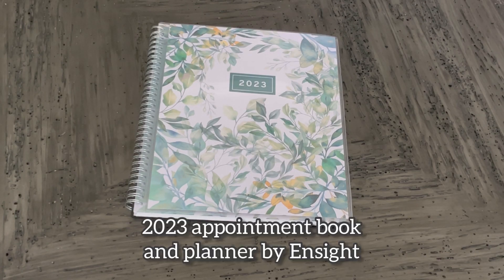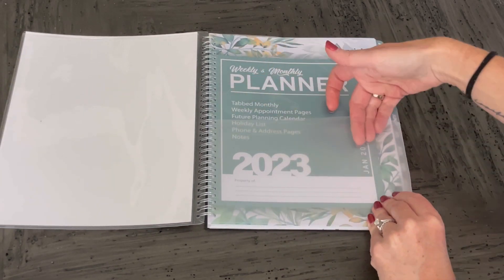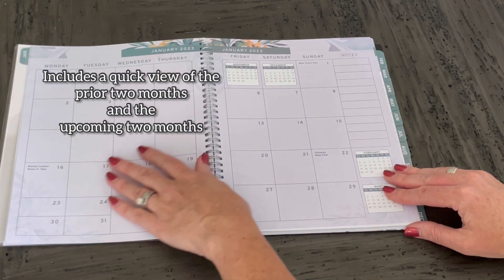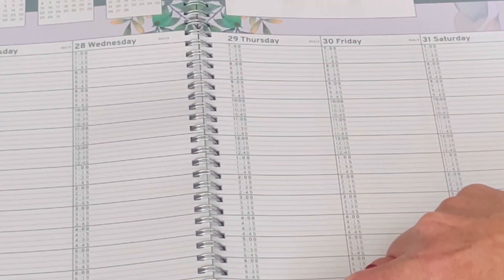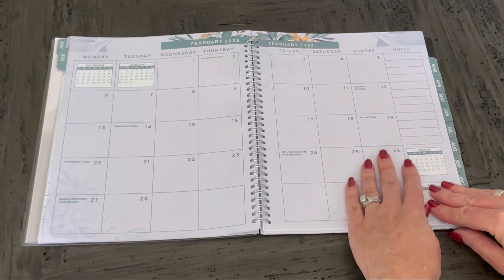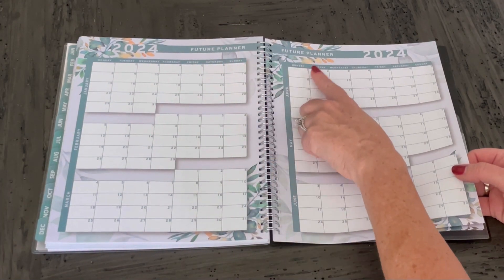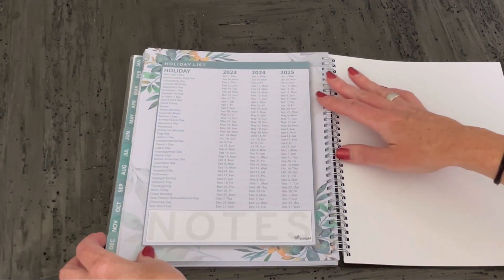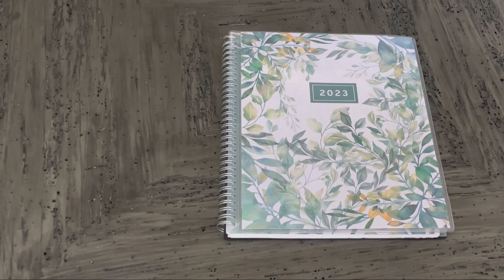The inside scoop on the 2023 Ensight Appointment Book & Planner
Take a close look at what you actually get inside this planner.

(earns commissions) Well maybe… only if you click my link!